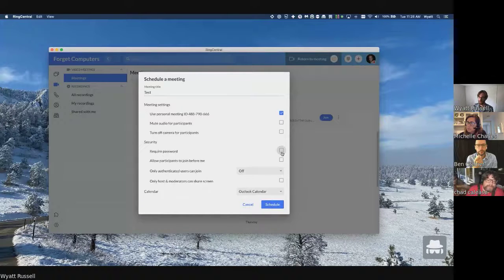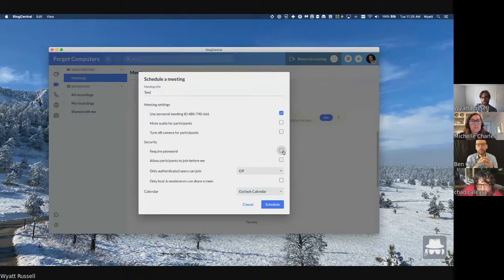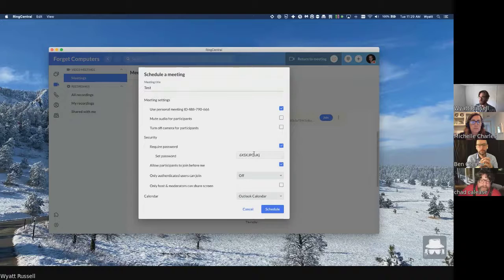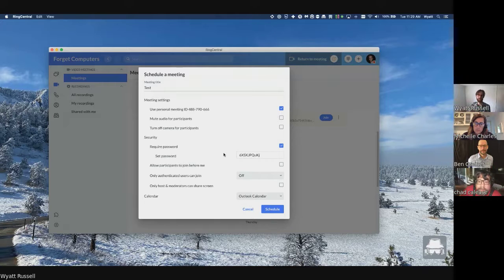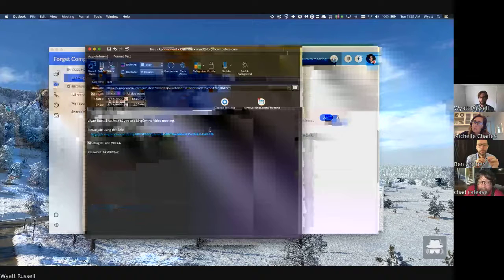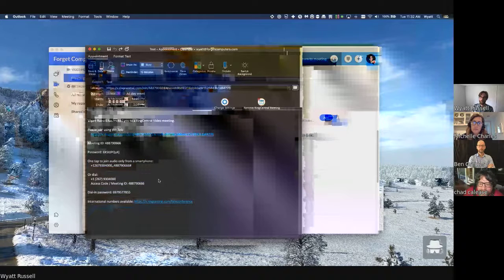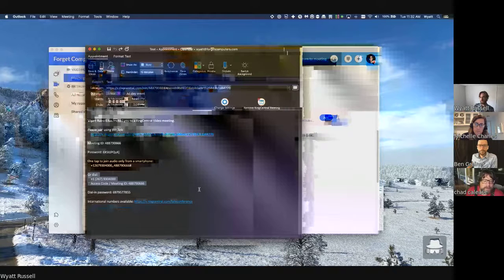Forget Computers LIVE - 08.18.20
We host a client-only Livestream every Tuesday from noon to 1 pm CT. We take questions and share what's working — and not working — for us and others.